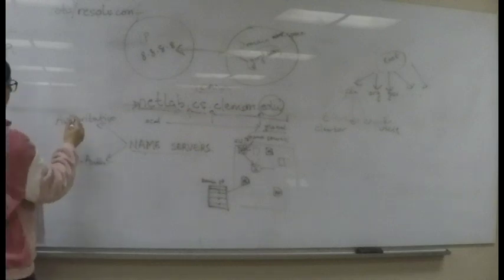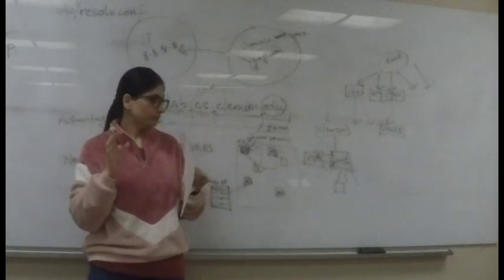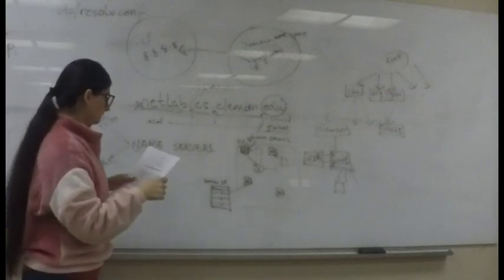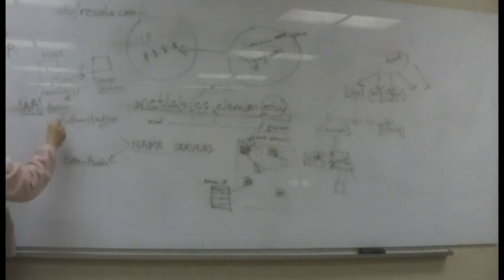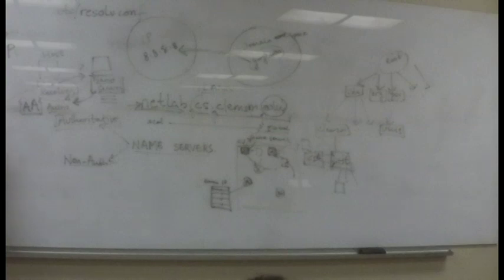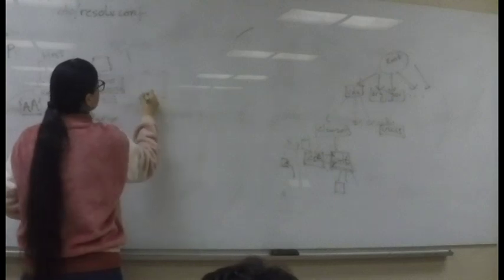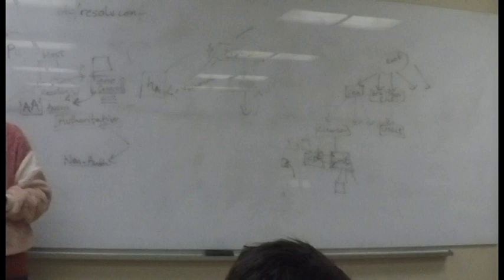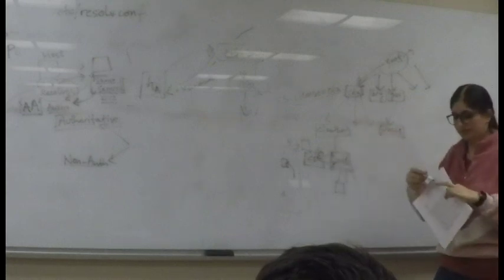Interactive class on 2/21